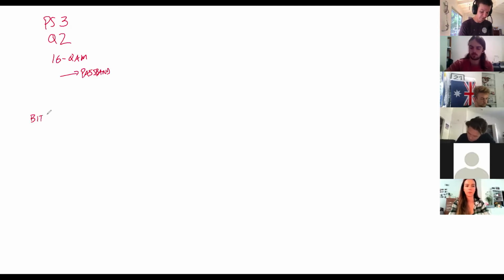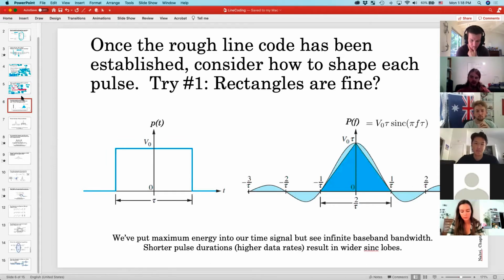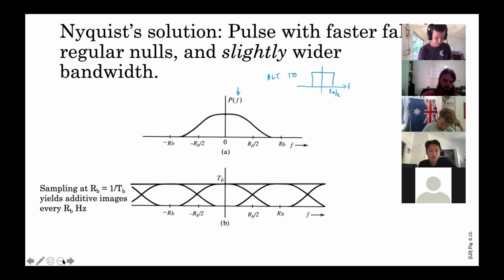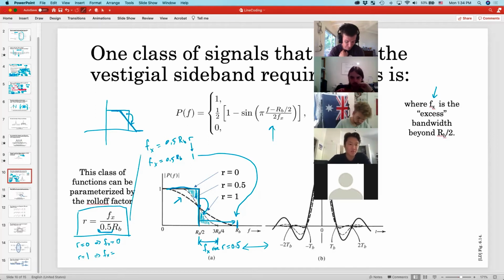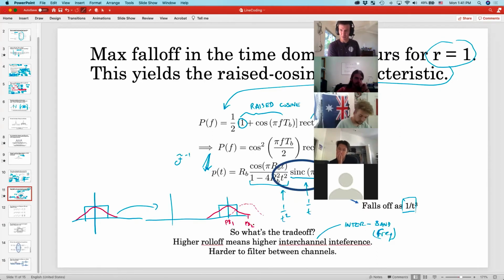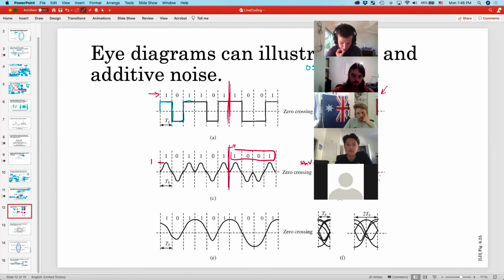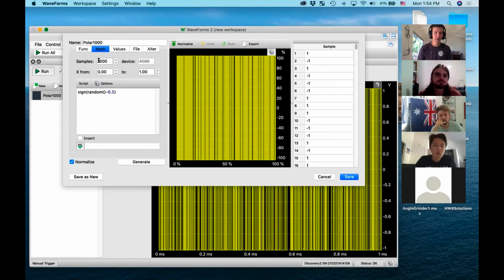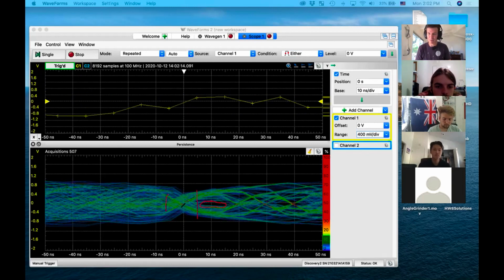EE416 Module4 Class2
Baseband pulse shaping; Eye diagrams.